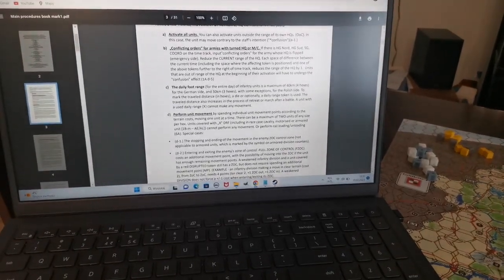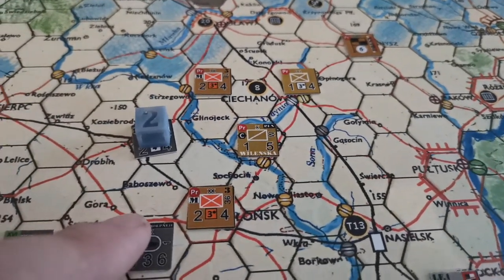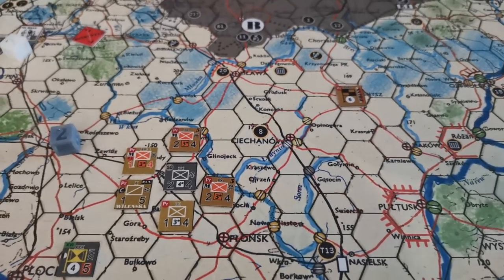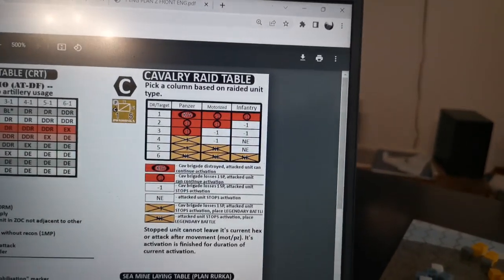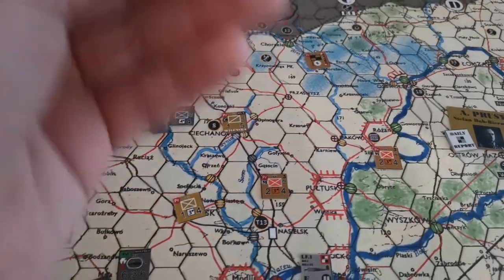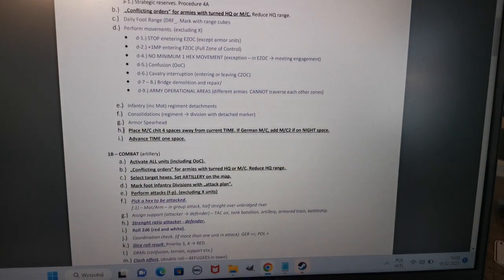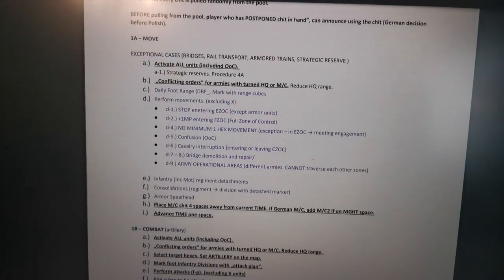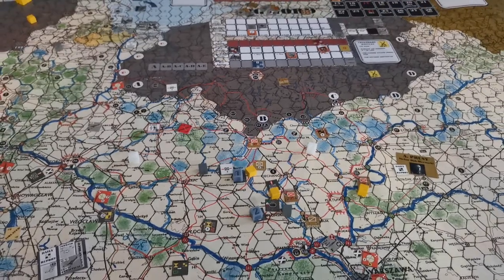In Four To Heaven - rules - 1A MOVE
Instructional video about main MOVE procedure.